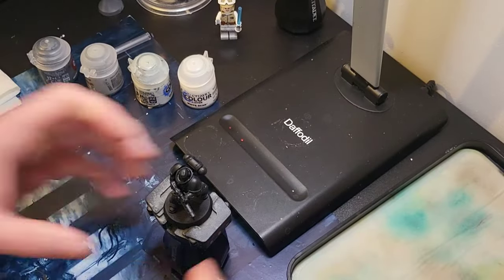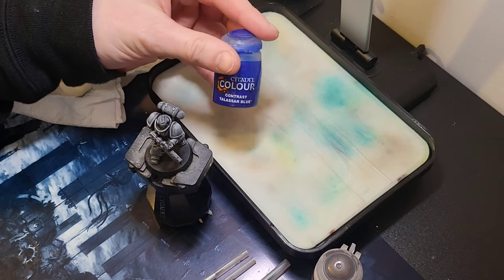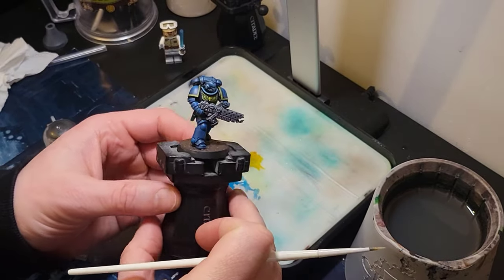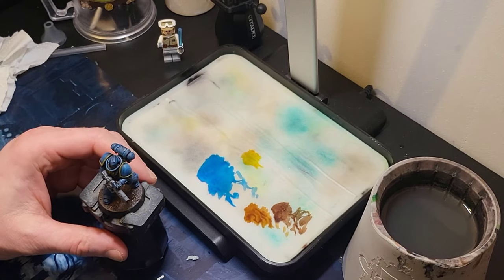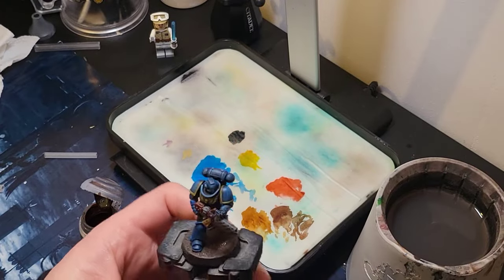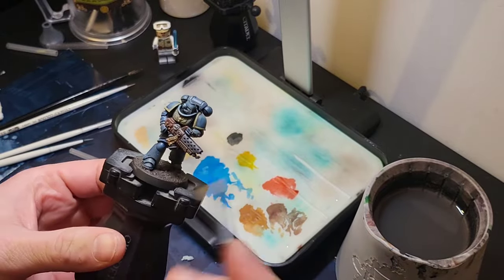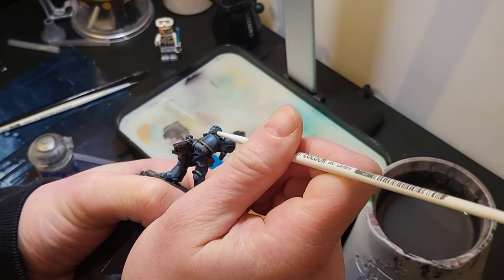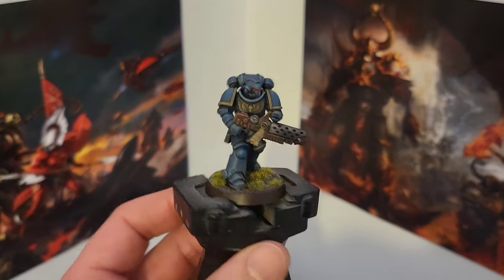How to Slapchop Ultramarines| SLAPCHOP TUTORIALS Ep.6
What's going on you bunch of Heretics! Grab your paint pots, grab your recaff and let's get some paint on that ever growing pile of potential. It's finally here, Heresy Is My Therapy SlapChop Tutorials.

Today, I am going to show you Heretics an easy way to SlapChop the poster boys of 40k, the Ultramarines.

To slapchop your Ultramarines you will need the following.

Equipment:
Wet pallet
Small and medium dry Brush
Small and medium layer brush
Kitchen roll.

Paints:
Mechanicus standard grey
Administratum grey
Ulthuan grey
White scar
Zandri Dust
Ushabti Bone

Contrast Paints:
Tallissar Blue
Flesh Tearers Red
Black Templar

Shyish purple
Iyanden Yellow
Skeleton Hord
Cygor Brown
Gor-Grunta Fur

Base:
Sterland Mud
Agrax Earthshade

Metalics:
Ironbreaker
Stormhost Silver
Nuln Oil